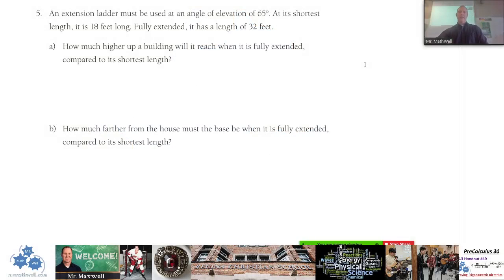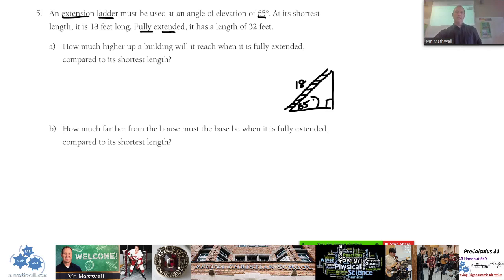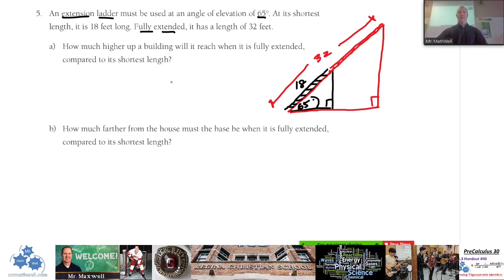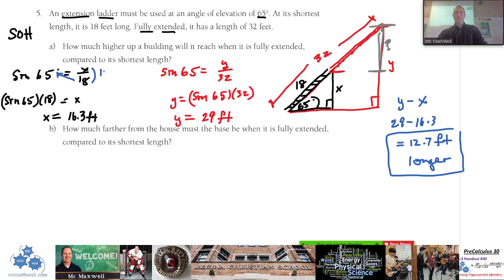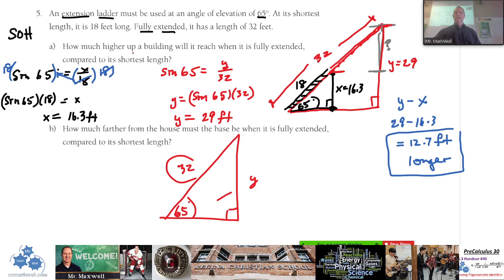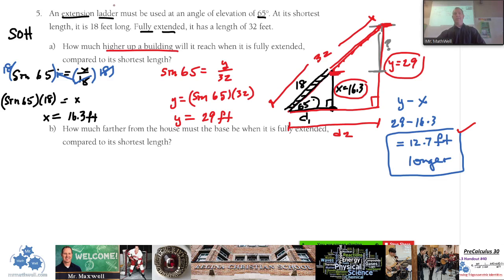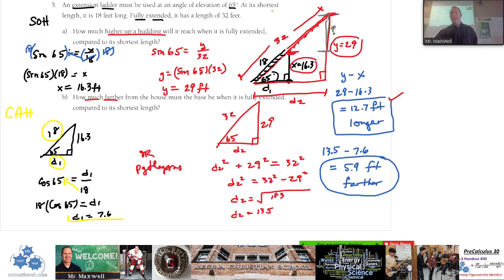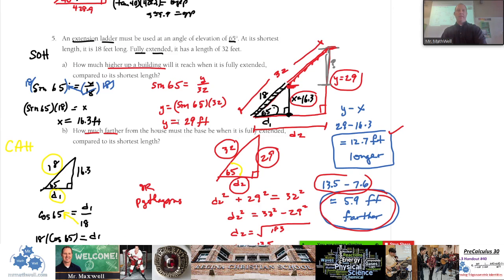WA 20 4.2 complex multi-step triangle trigonometry example